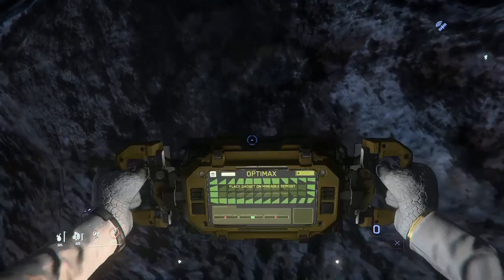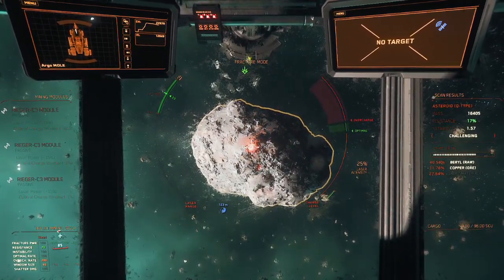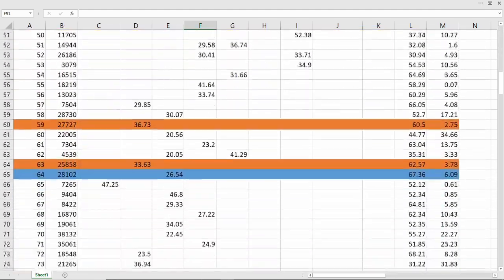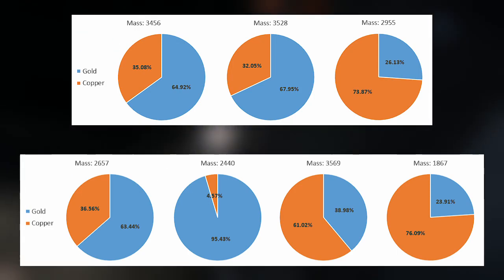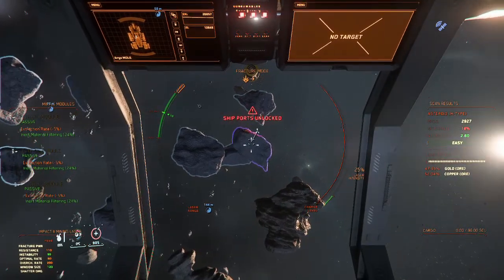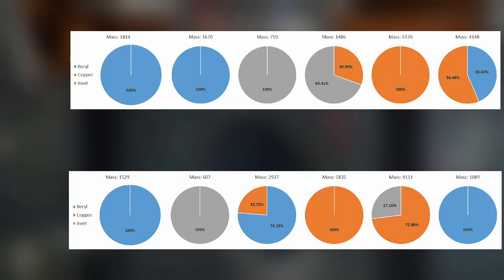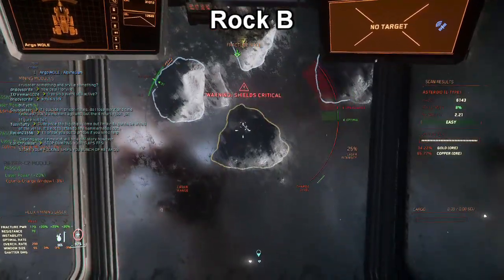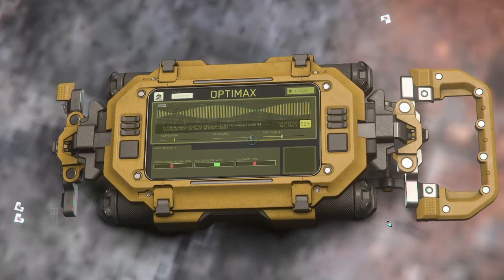The truth about mining gadgets...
How useful is the cluster modifier?